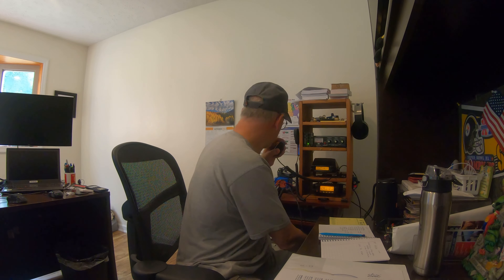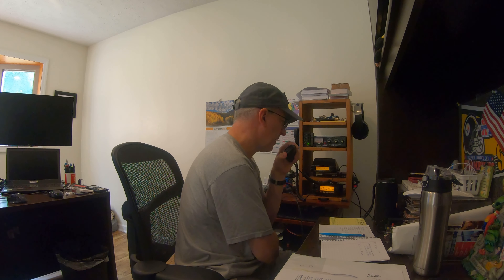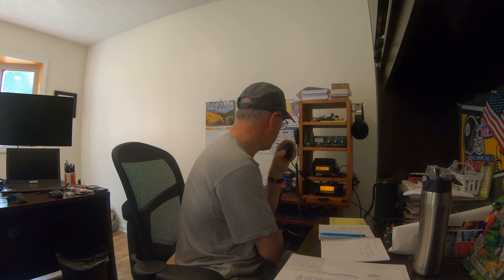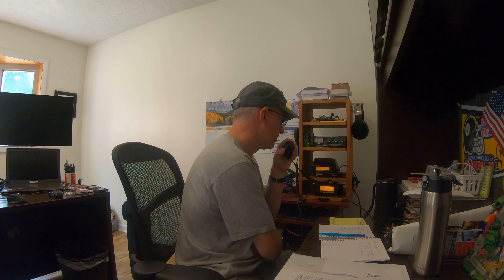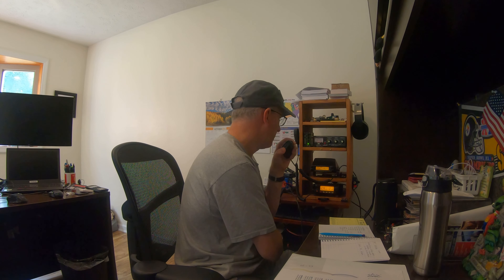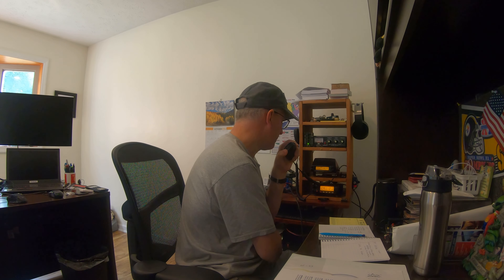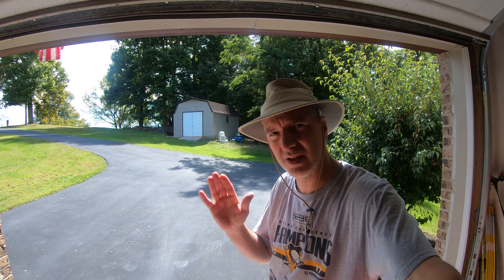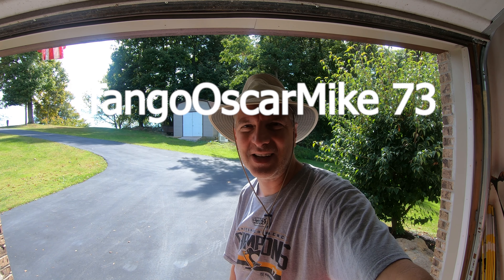Simulated Emergency Test (SET) and adjusting my solar panel for winter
I show a little of the Simulated Emergency Test (SET).  We do this drill every spring and fall.  We practice both voice and digital communications on 2 meters and HF.  Always good to practice interoperability with other counties.

Then I go up on the roof and adjust the angle of my solar panel to get more sun as the path of the sun is lower on the horizon this time of year.